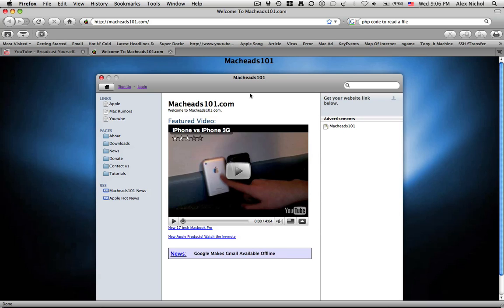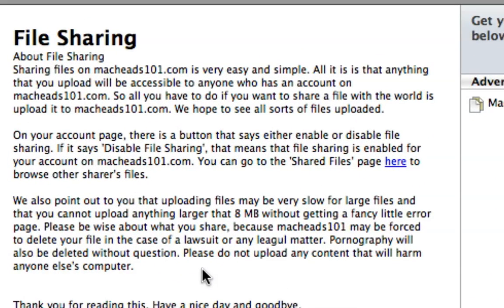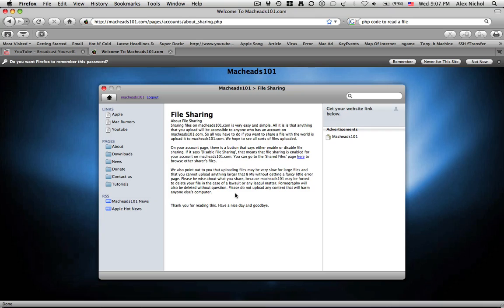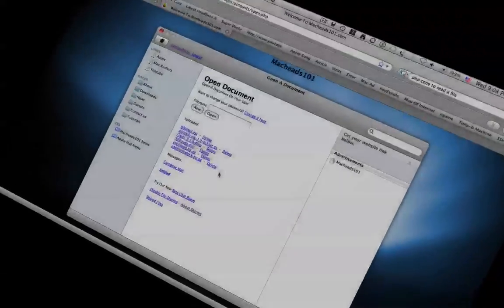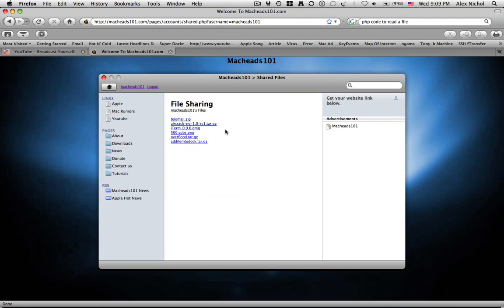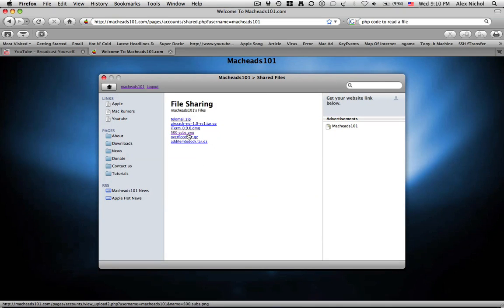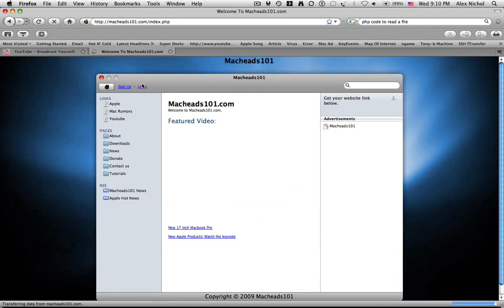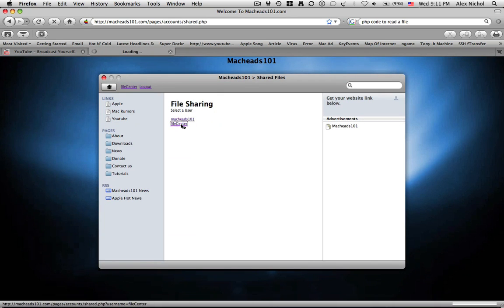File Sharing On Our Web Site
Our web site macheads101.com is now file sharing compatible! You can use it to share your files